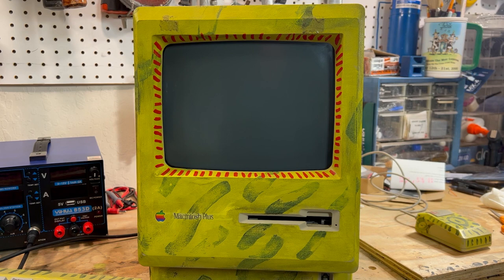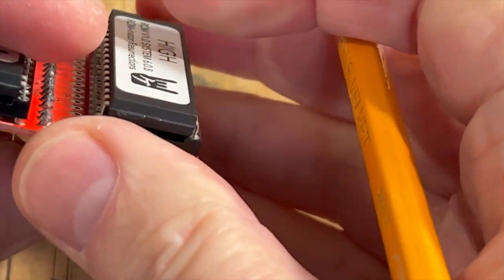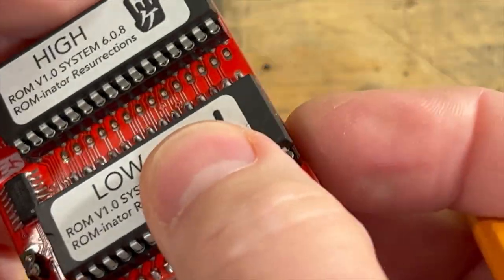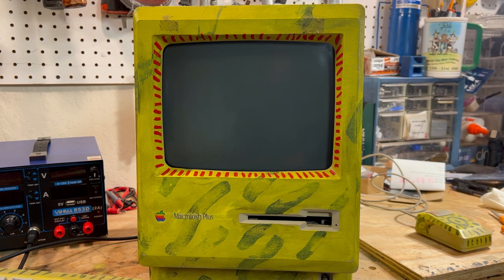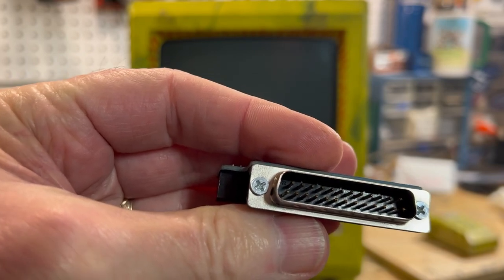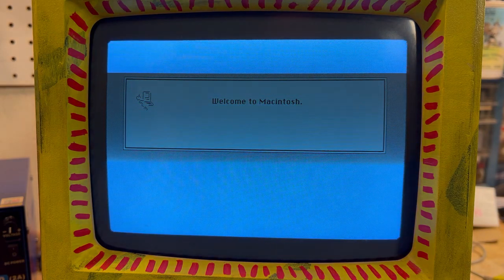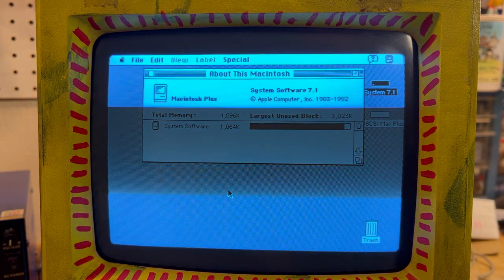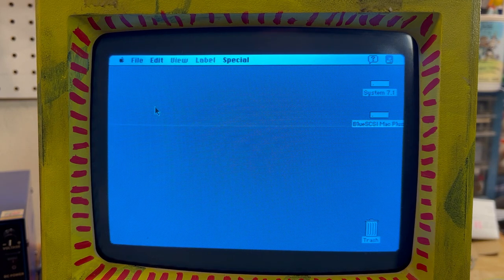RUNNING THE BLUE SCSI ON THE APPLE MAC PLUS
This video #107 Is about installing the Blue SCSI that Steve from Mac84 offered to assembled for me and also installed the software on the SD card for me so I could get this mac Plus running without me using the Apple Crate  SCSI external HD drive
Also Tom Barber helped getting the the blue SCSI kit to Steve fast And also assembled the over easy ll adapter for me to connect it up to the MacPlus Thanks to both Steve And Tom is nice to have Youtube that offer A helping hand for the aging macs

MUSIC Light In A Bright Place YOUTUBE